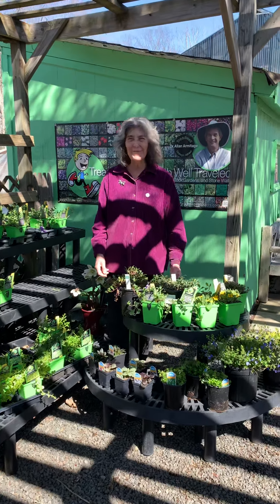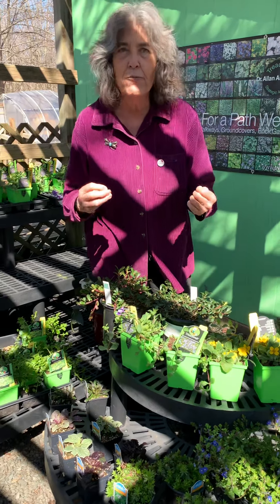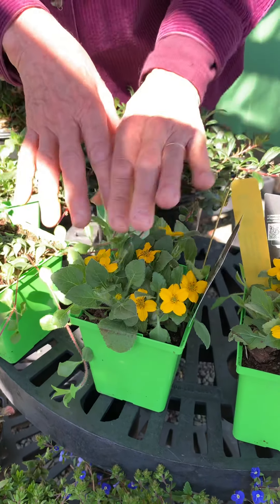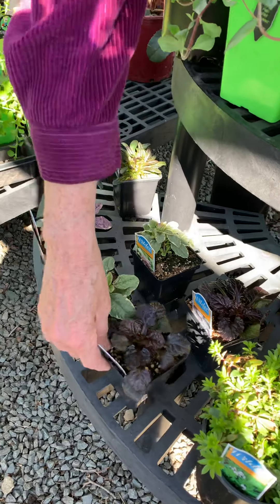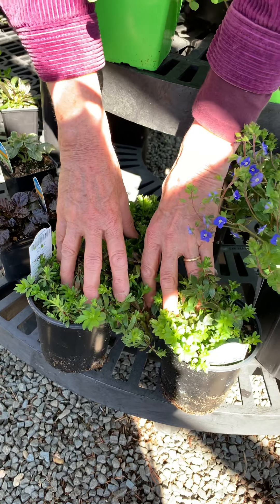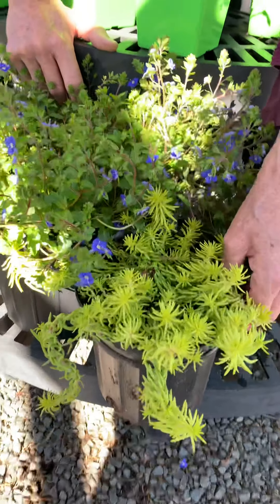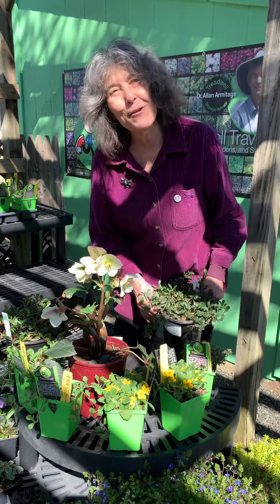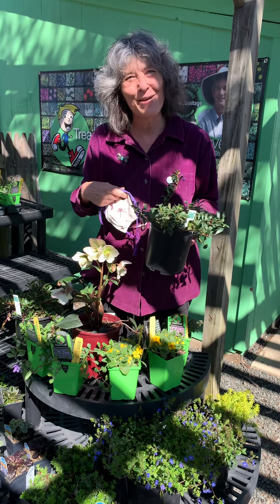Groundcovers! Plant a Living Mulch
Watch as Nancy discusses some of the best groundcovers to use for sunny and shady spots in the garden. We use groundcovers as a 'living' mulch under perennials, trees and shrubs. This makes for a better habitat for nature and less work mulching yearly for you!